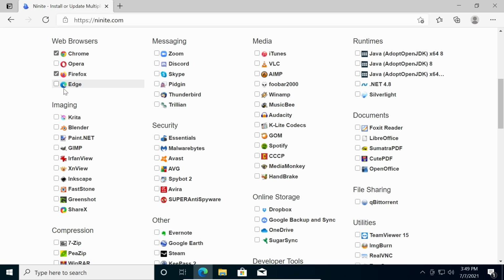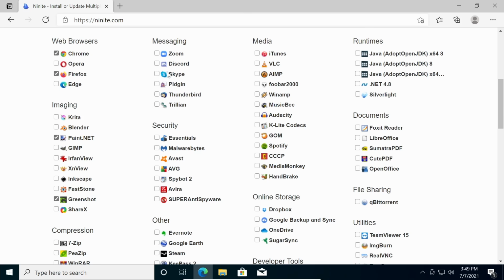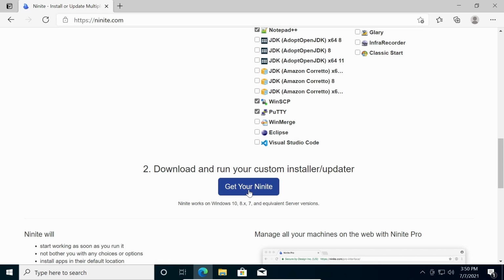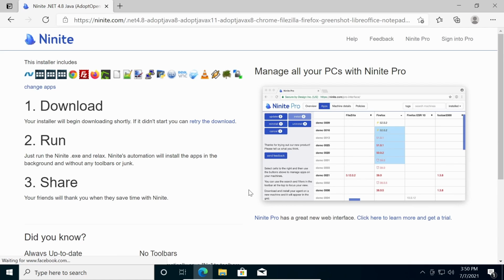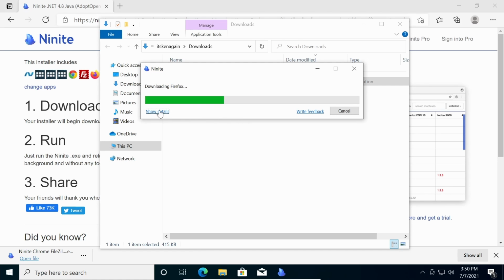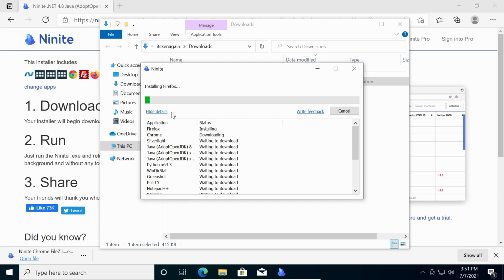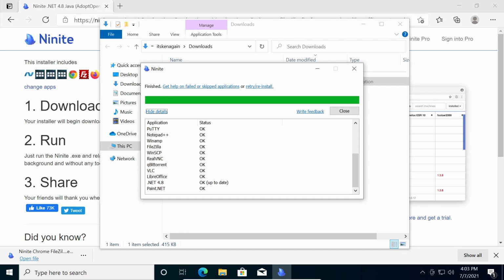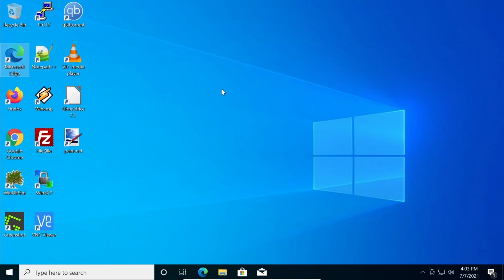Using Ninite to Install Common Applications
Ninite is website that allows you to select and install a lot of the free applications and tools that you probably want running on your computer without having to go all over the internet to find them.

After it installs the applications, you can keep them up to date easily by just rerunning the executable.